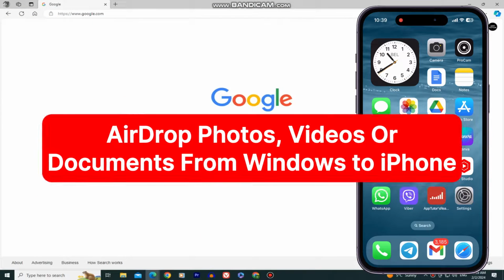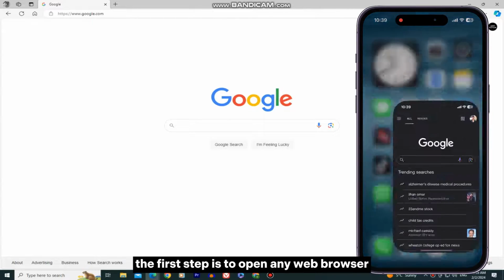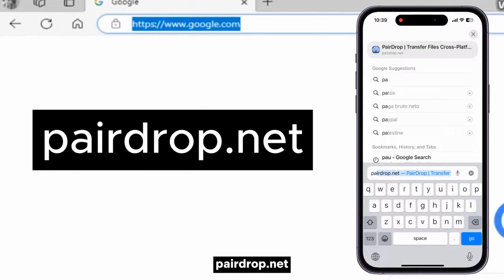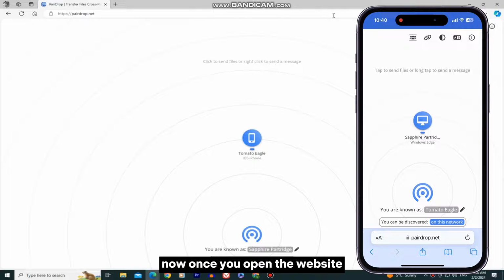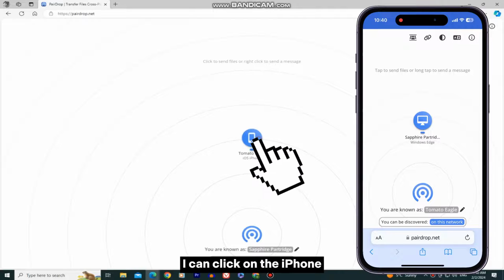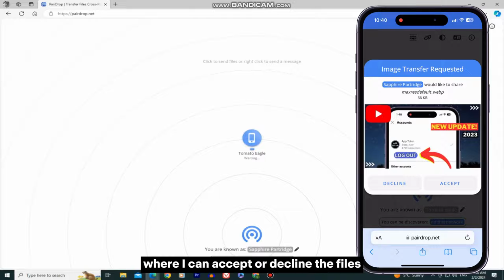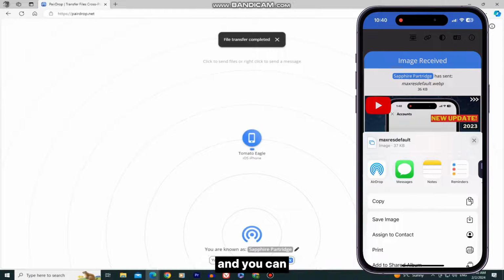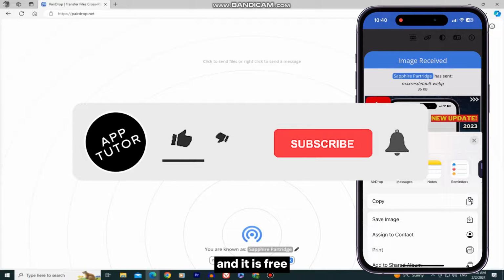How to AirDrop Files from Windows PC to iPhone (No Cable, No Apps, FREE)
Do you want to AirDrop files effortlessly from your Windows PC to your iPhone without cables or third-party apps? This video is for you! In this tutorial, we'll guide you on how to use a great little trick that emulates the convenience of AirDrop from Mac to iPhone. We've discovered a seamless way to replicate this wireless file transfer experience without the need for USB or Lightning cables.
Whether you want to send photos, videos, or documents, this video will show you how to do just that!